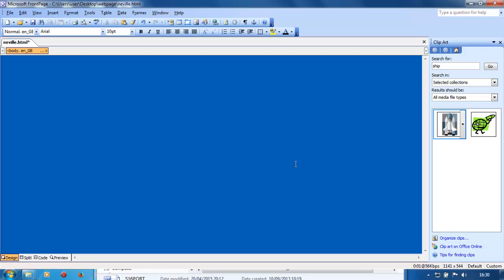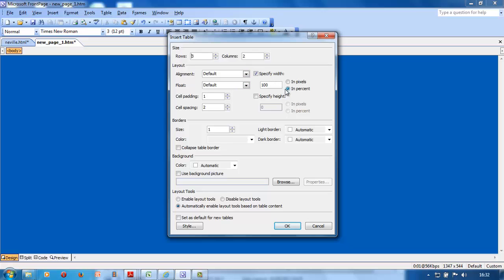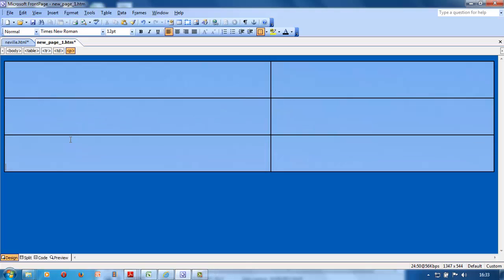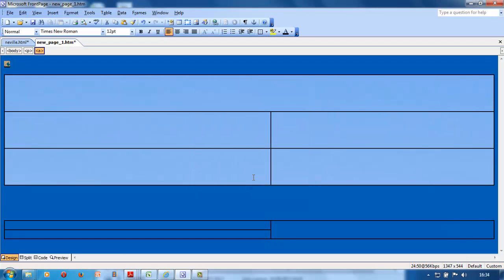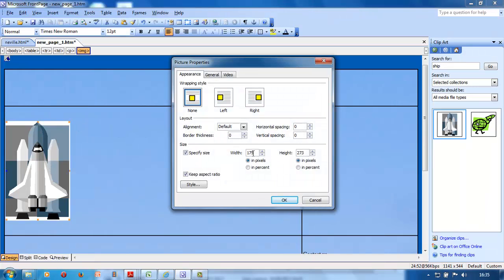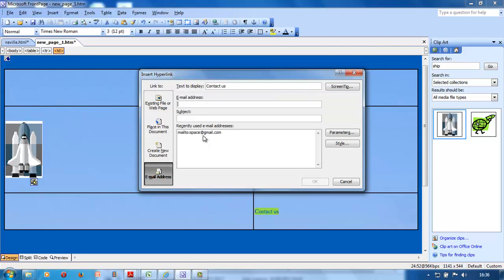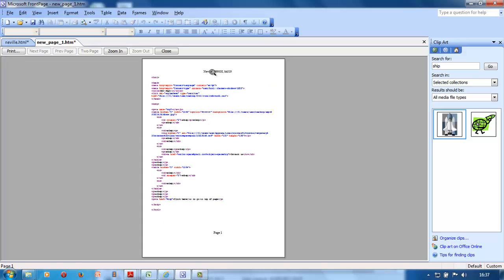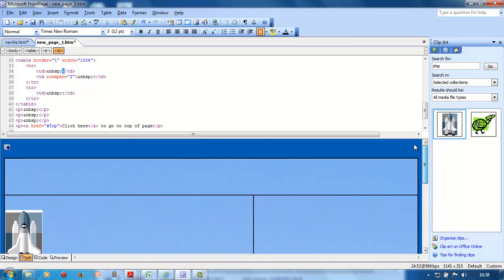CIE ICT frontpage tips and tricks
frontpage tips and tricks 2015